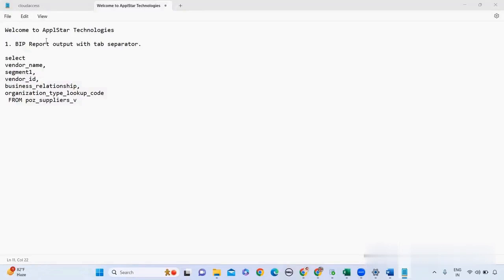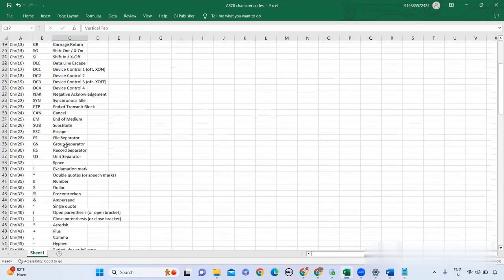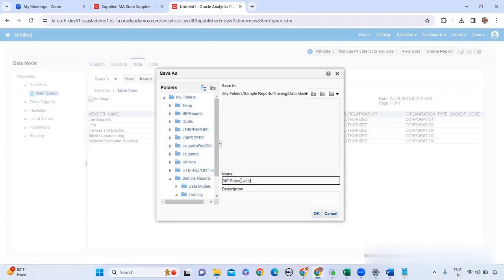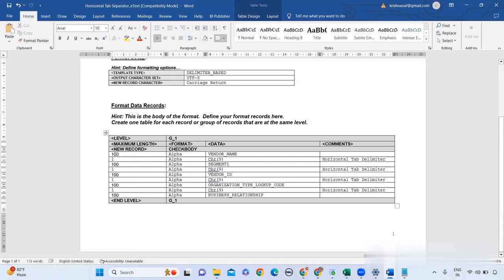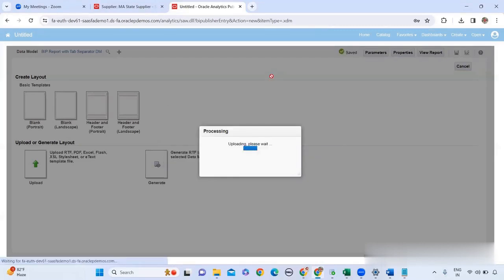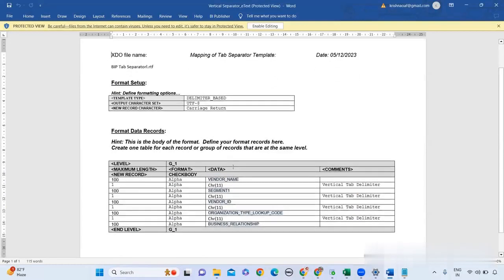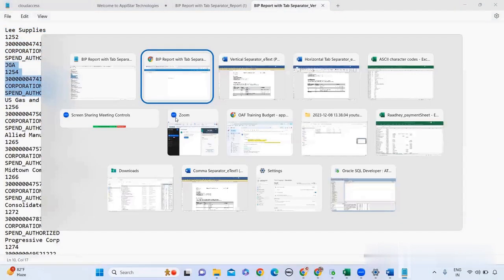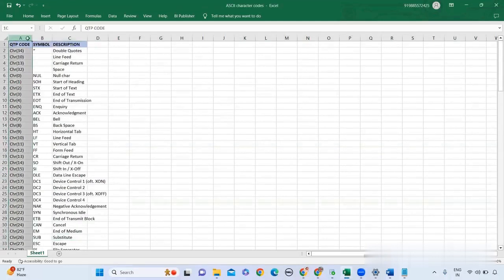BIP Report Output with Tab Horizontal and Vertical and Comma Separator using eText Template